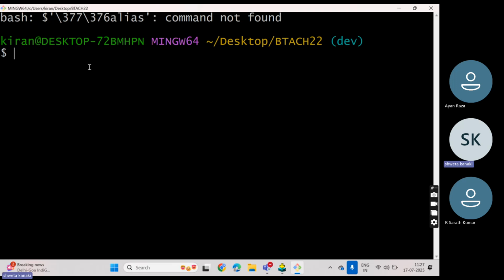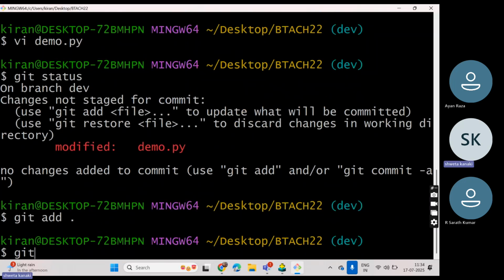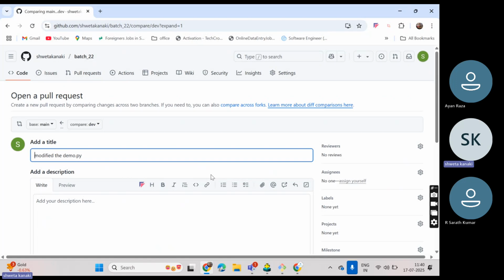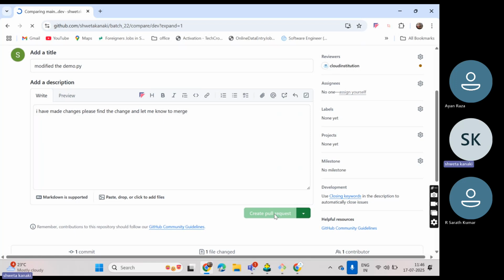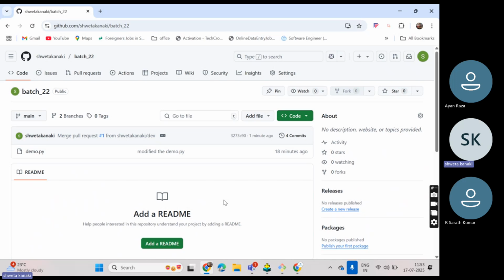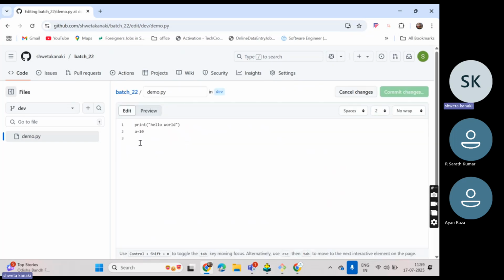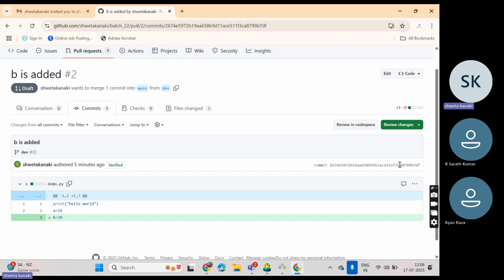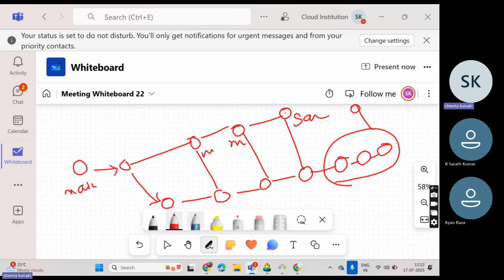DevOps | Git Live Class 4